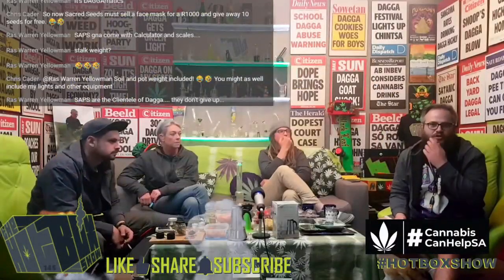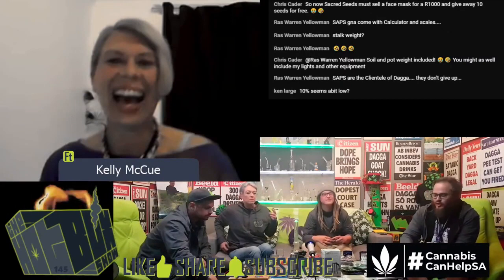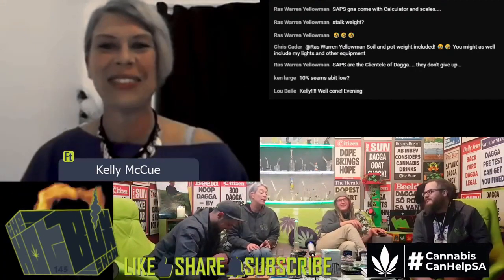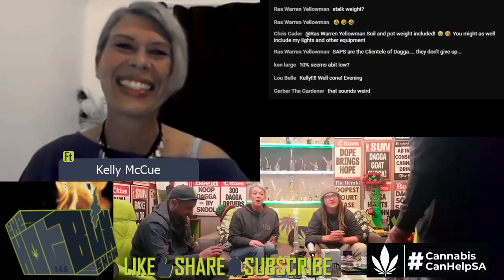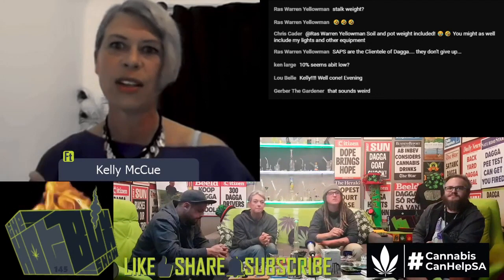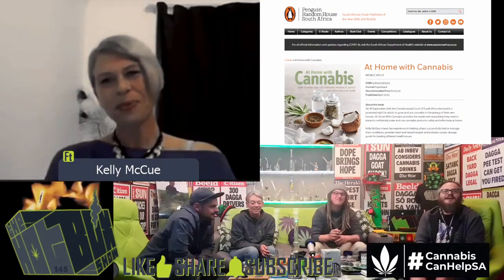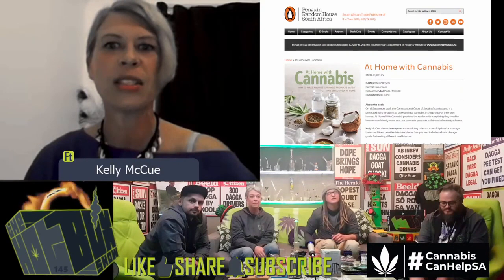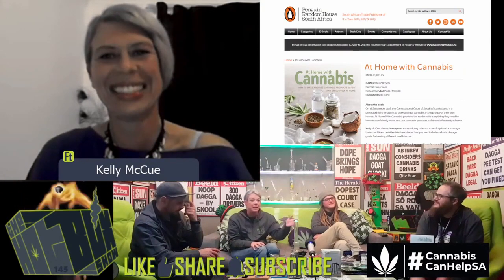HotboxShowGuests - Ep145 - Kelly McCue - P.1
@cannaguru_za discusses her new book "At Home with Cannabis" - How to make and use cannabis products safely and effectively at home.
Physical copies will only be available after the lockdown but the ebook is available online now.

HotboxShow interviews local and international cannaculture HotboxShowGuests to get the lowdown on their vibes and highlights.
We talk LankDank and get way too baked.

InstaYourGram - Remember to send in your HotboxShow bud pics to IG.

Join us on the live chat from 7pm SAST on YT FB & IG.

   Join us on our Facebook and YouTube chats from 7pm Thursdays, live and unpredictable for another packed and blazed couple of hours.